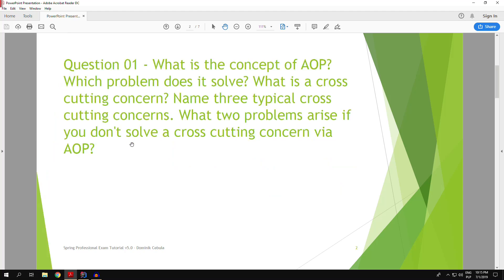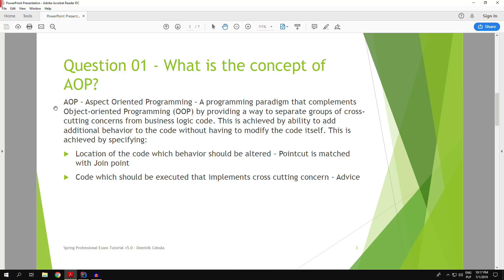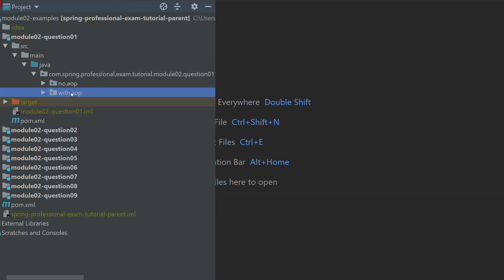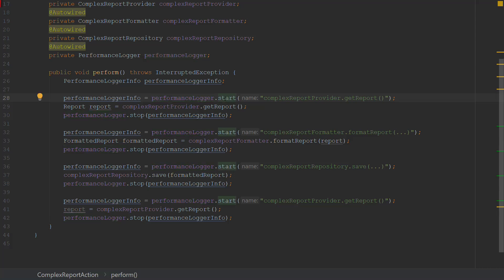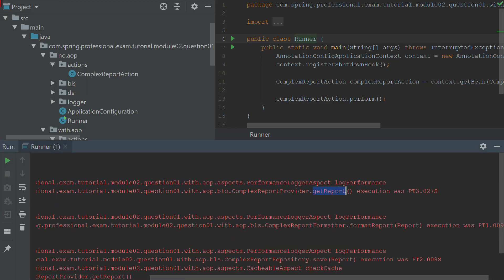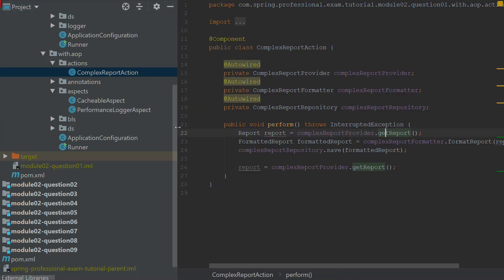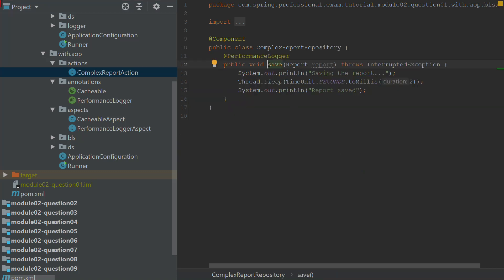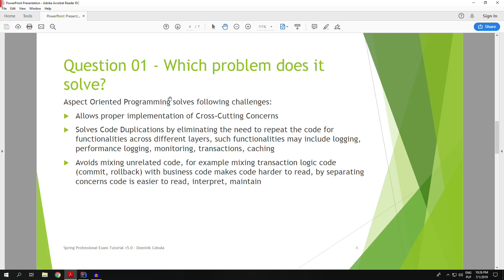What is the concept of AOP? Which problem does it solve? What is a cross cutting concern?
Spring Professional Certification Exam Tutorial
Module 02 - Aspect Oriented Programming
Question 01 - What is the concept of AOP? Which problem does it solve? What is a cross cutting concern?